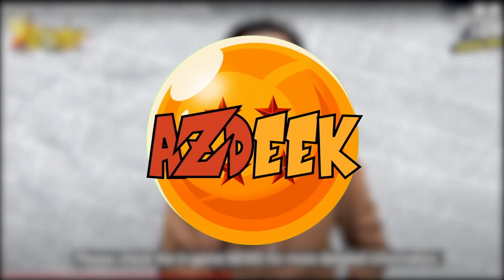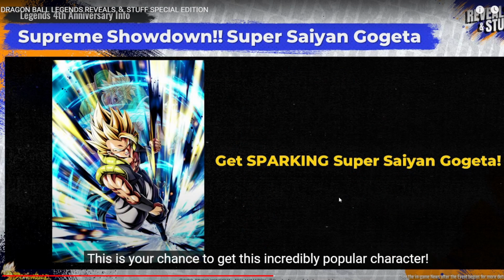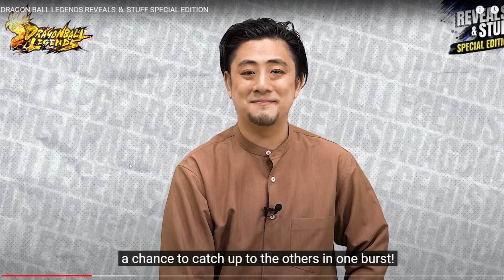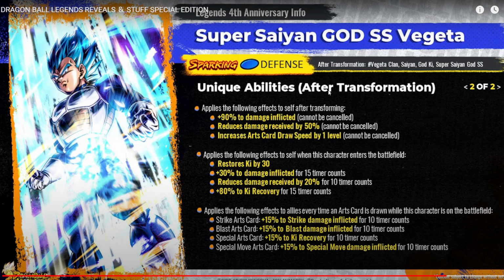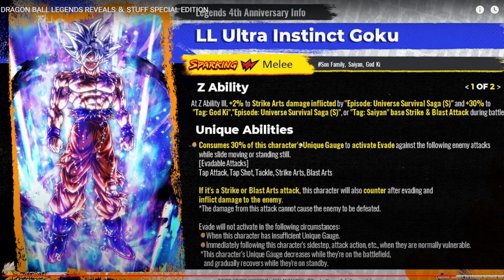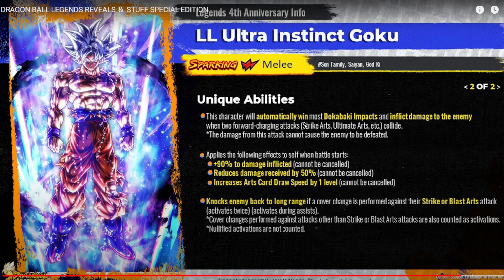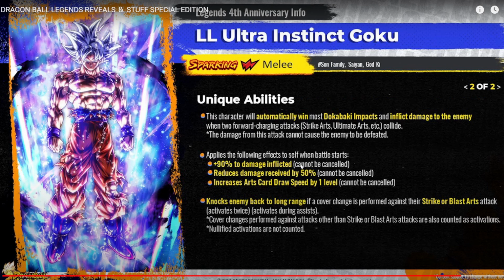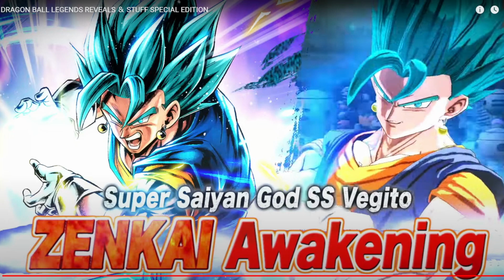IS TOSHI MOCKING US??? 4TH ANNIVERSARY ULTRA LET DOWN??? (Dragon Ball Legends)